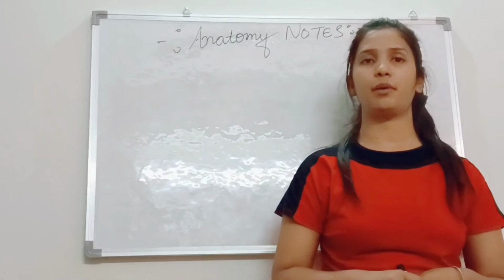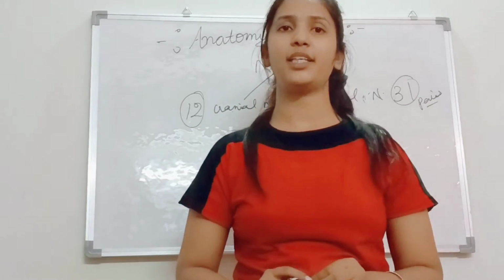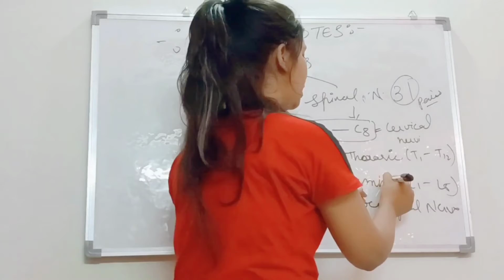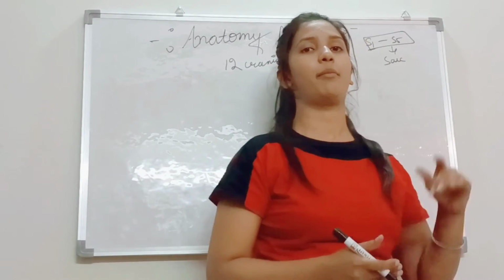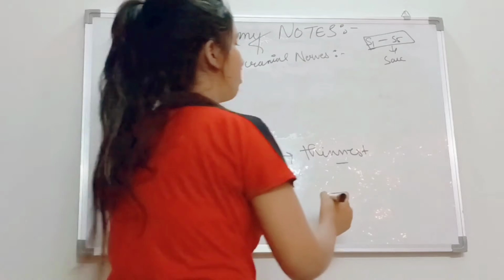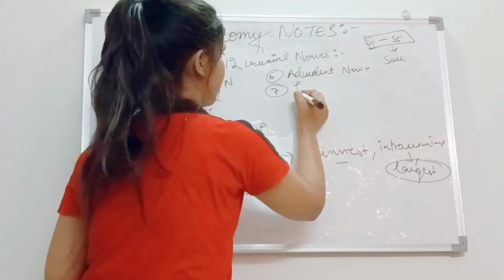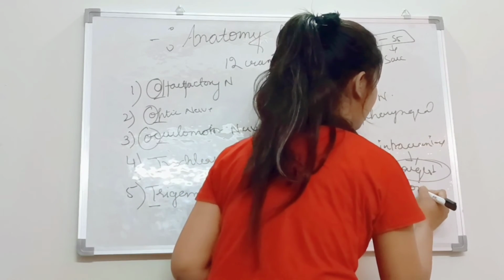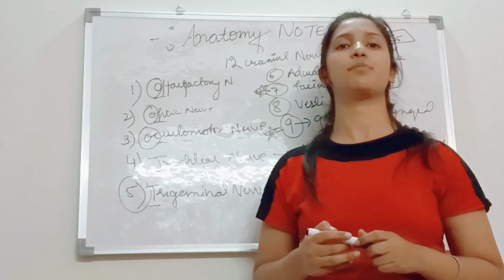short and easy notes for cranial nerves for biology entrance